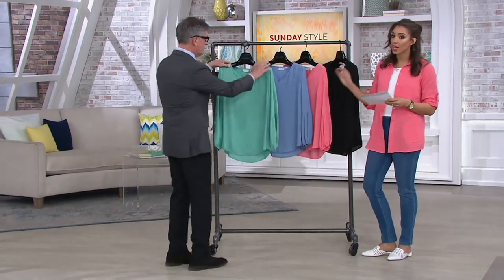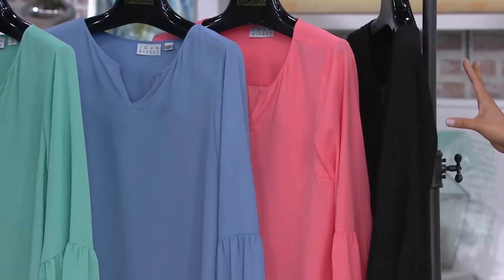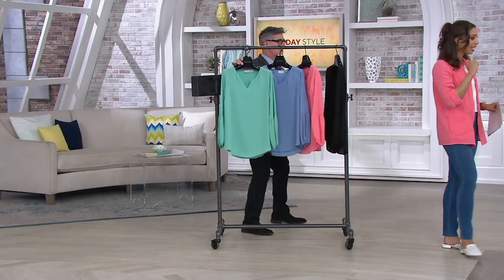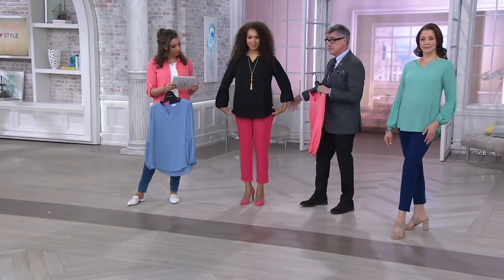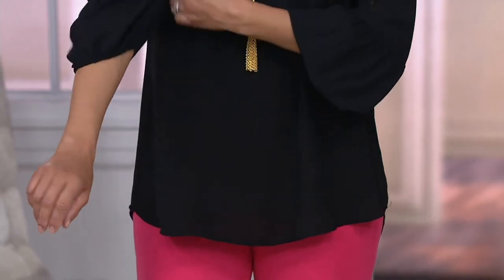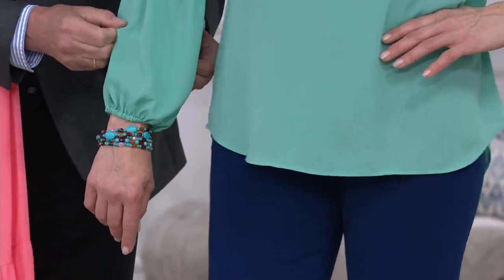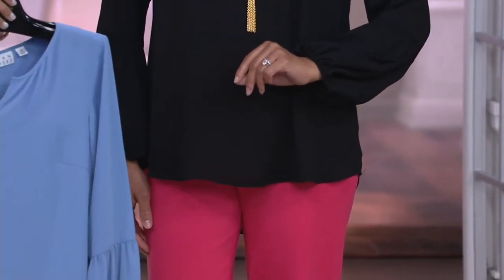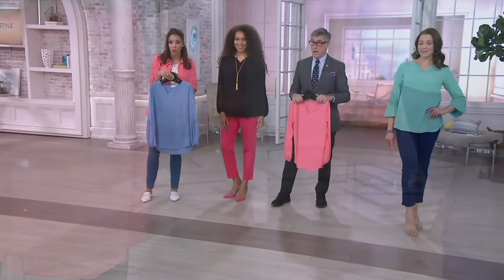Joan Rivers Split Neck Blouse with Lantern Sleeves on QVC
Joan Rivers Split Neck Blouse with Lantern Sleeves

Adding elegance to your look is easy with this woven blouse. Its long lantern sleeves offer a flourish of feminine flair. From the Joan Rivers Classics Collection(R).